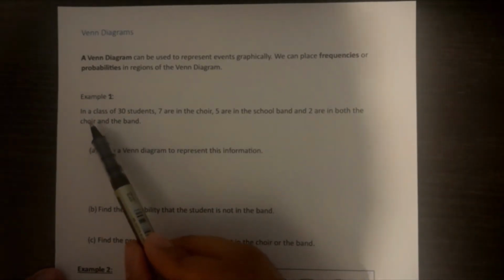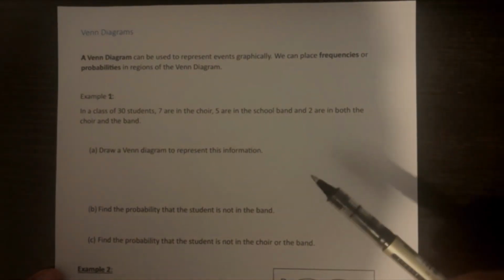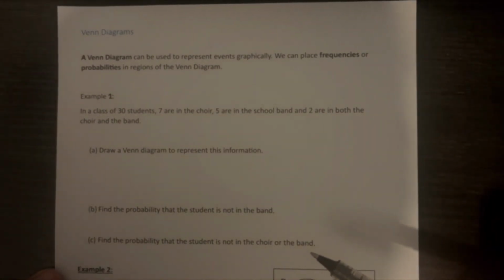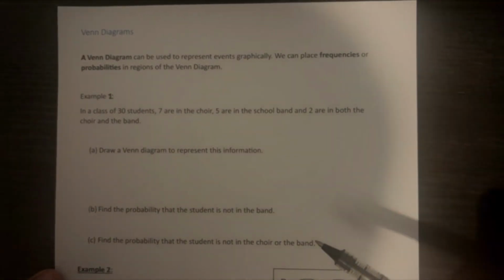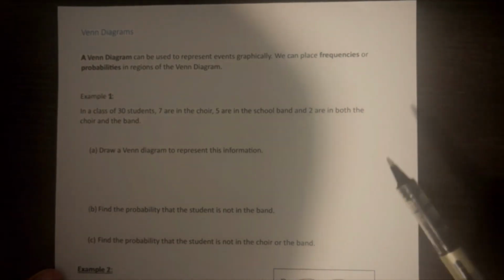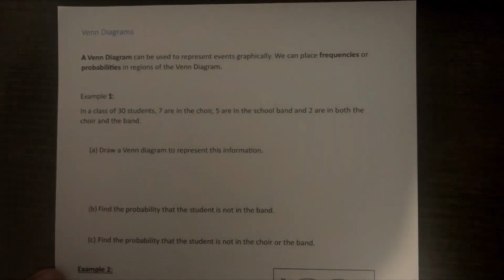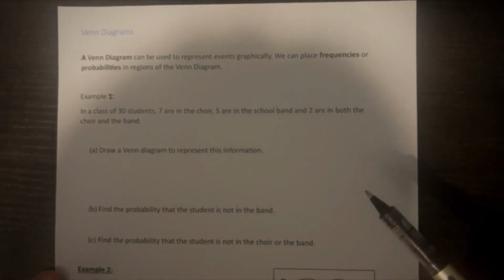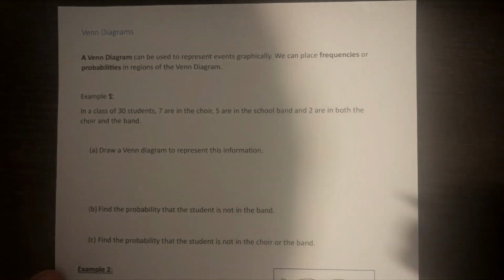AS Statistics 5.2 Venn Diagrams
Edexcel AS Mathematics tutorial for Statistics & Mechanics Chapter 5.2 Venn Diagrams

Chapters:
Introduction - 0:00
Venn Diagrams with Two Sets - 0:37
Venn Diagrams with Three Sets - 3:33